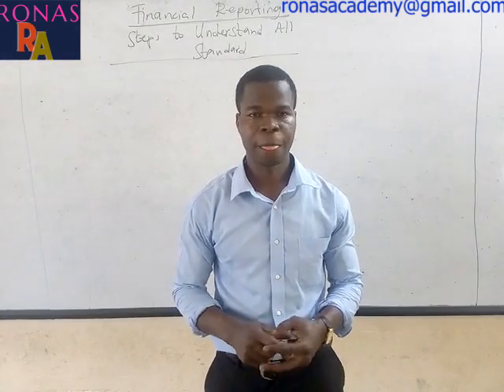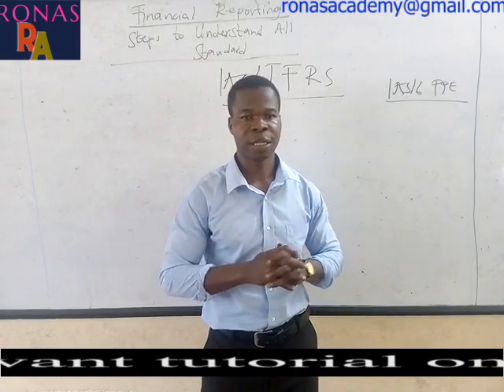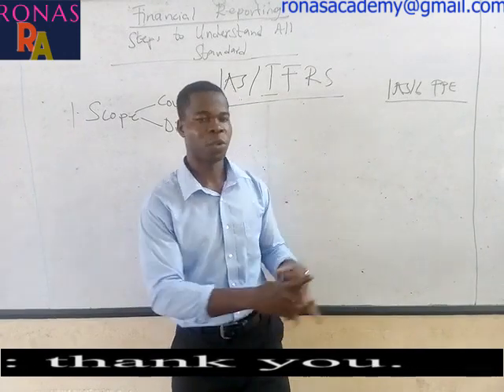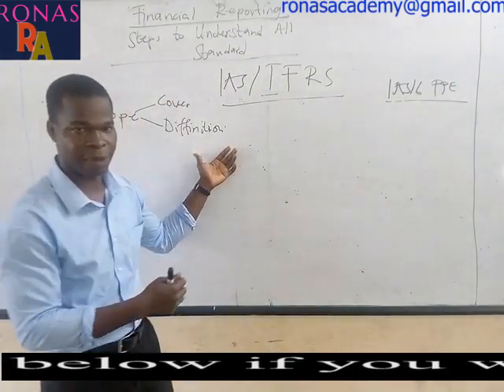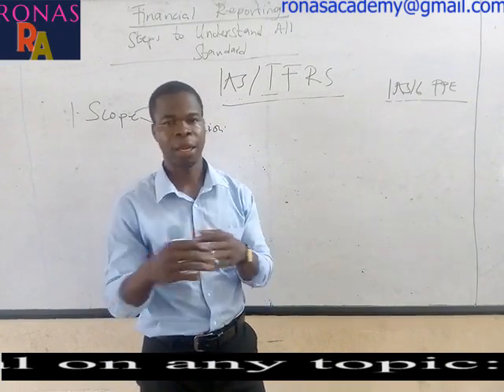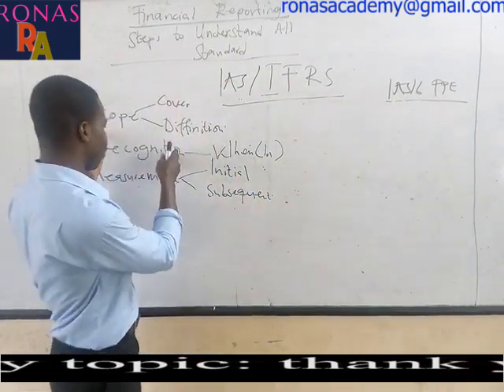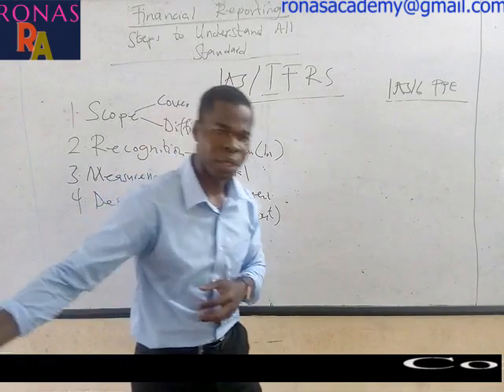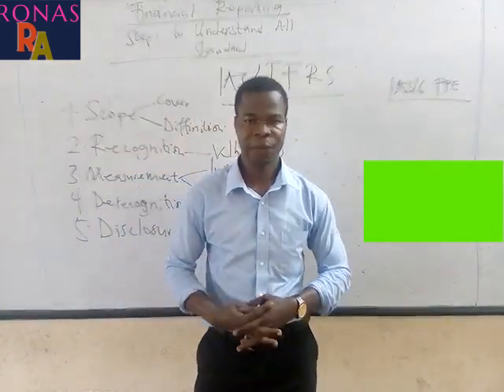How to Understand All Standards (IAS & IFRS) Step-by-step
Comprehending the concept and principles embedded in each accounting standards enable one to answer all questions under that particular standard. This video provides detailed information on how to study all IASs & IFRSs. The information is organized in steps for easy understanding.
Financial Reporting made easy.